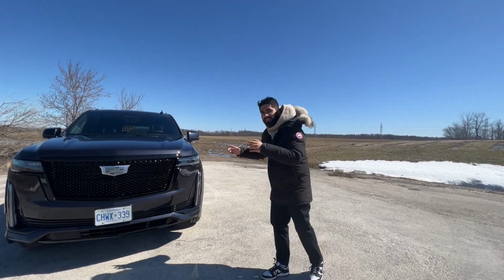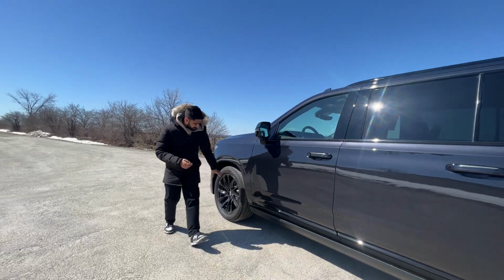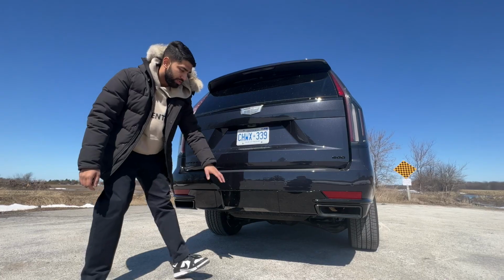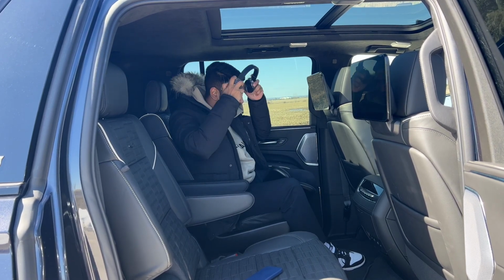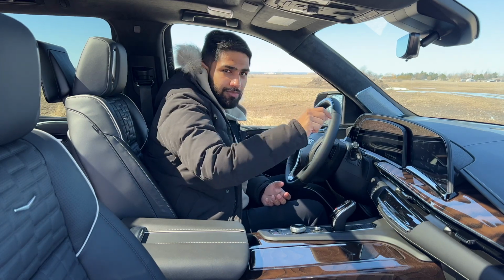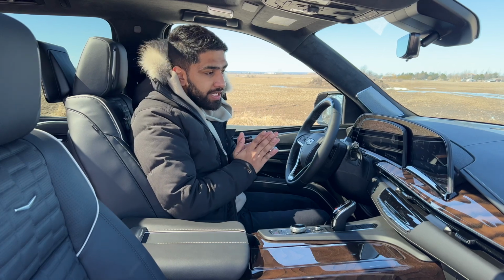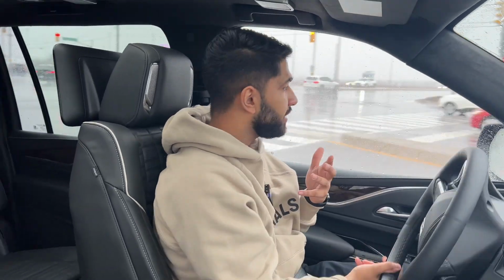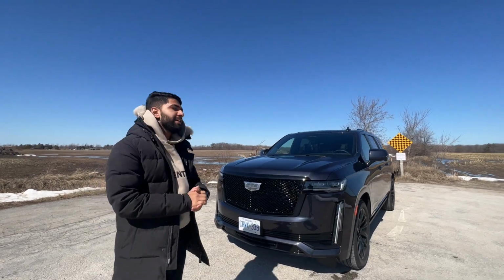2023 Cadillac Escalade Review & Test Drive. The Ultimate American Luxury SUV?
Welcome back to GoneDrivin'. This week's video is a very special one, we have the ultimate American LAND YACHT, the Cadillac escalade. After nearly waiting for a year, it was truly rewarding to be able to live with the escalade for one whole week. At nearly $150,000 CAD, this is an extremely expensive SUV but it definitely seems to be packed with all the bells & whistles. Would you take this over a BMW X7 or Mercedes GLS? Let me know down in the comments!

0:00 Cinematic
0:39 Introduction
1:01 Escalade Overview
1:19 Trim Overview
1:28 Top of The Line Escalade
2:00 Price
2:30 Front Exterior
3:40 Engine
3:57 Side Exterior
6:02 Rear Exterior
7:26 Exhaust Check
7:40 Trunk
9:09 Damper System
9:40 Rear Seats
10:54 Front Seats
17:28 Driving - Launch Control
17:50 Driving - Engine Talk
19:49 Driving - Suspension/Comfortability
21:13 Driving - SuperCruise Demonstration
22:18 Driving - Talking about other Tech
22:54 Driving - Final Thoughts
23:55 Conclusion